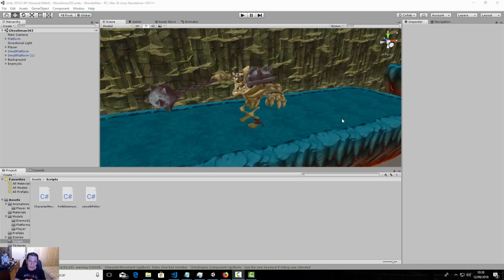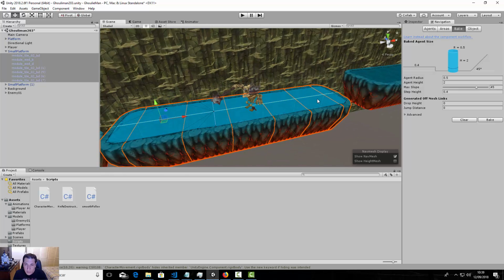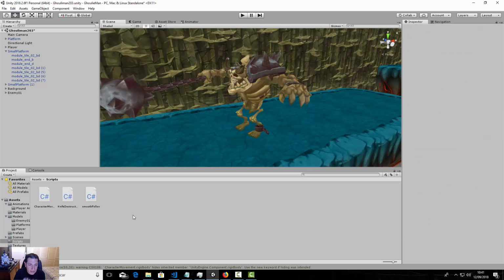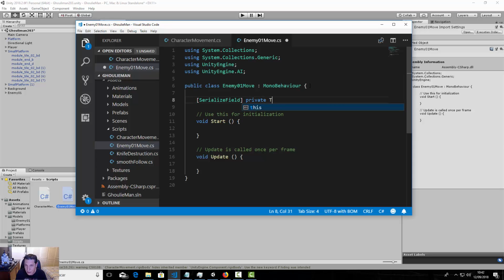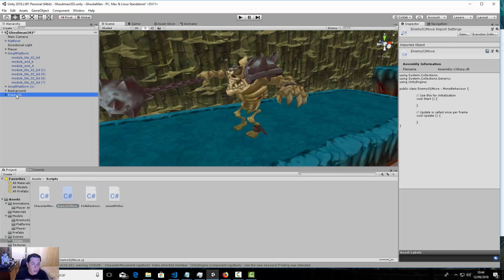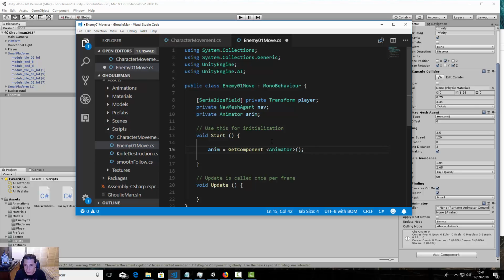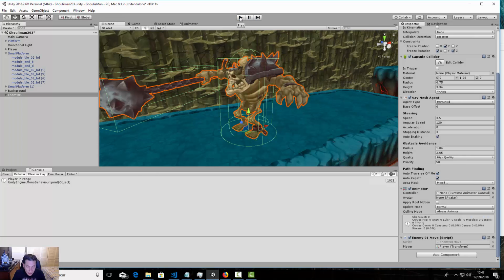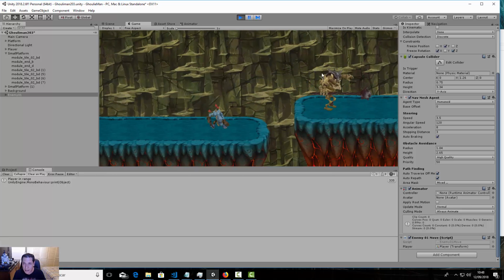203 NavMeshAgent to follow player